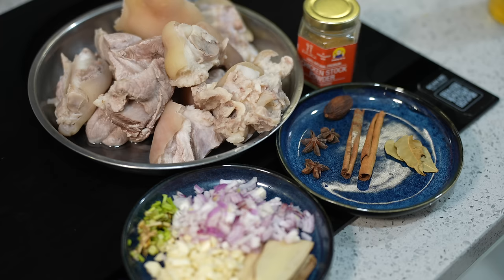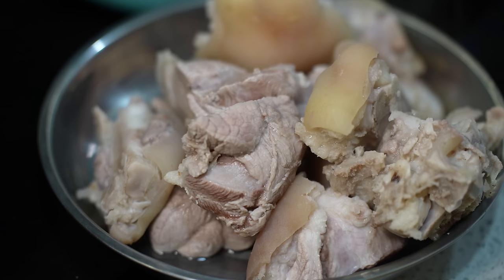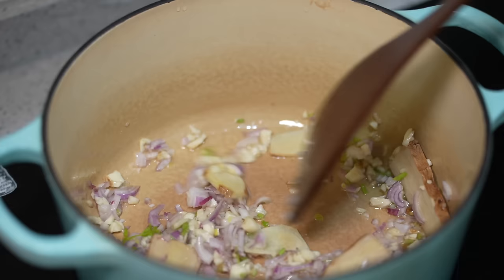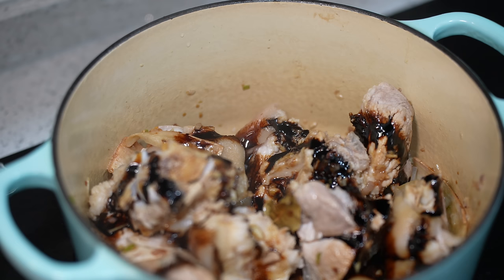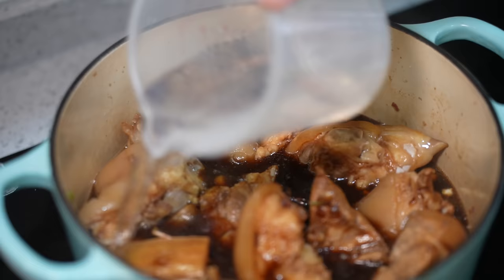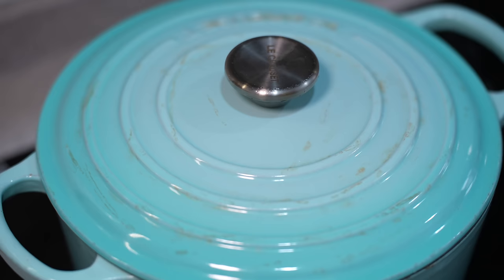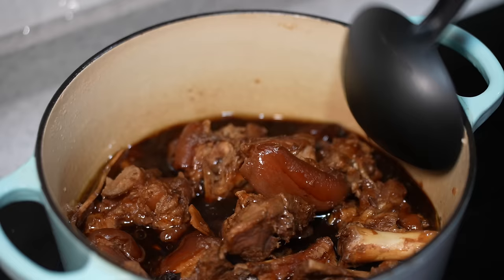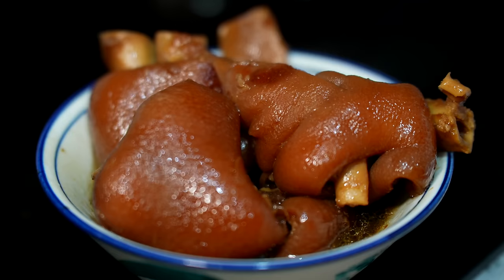My best ever braised pork leg and here's why...